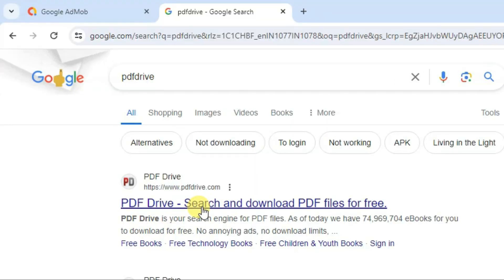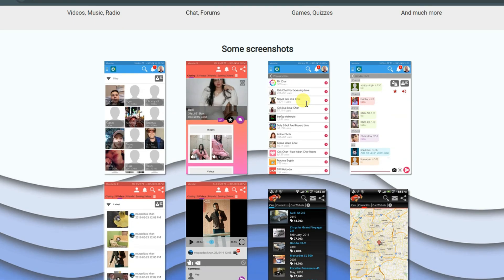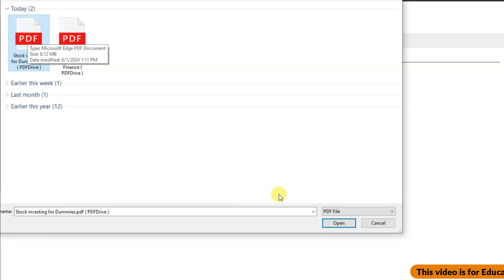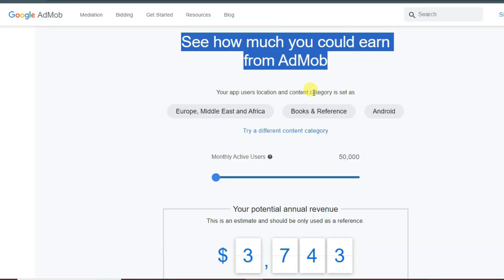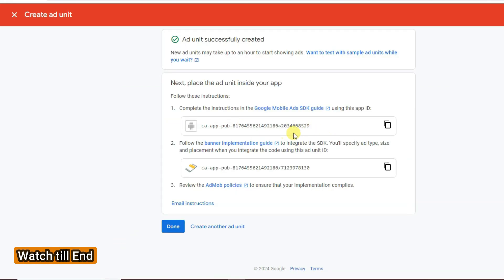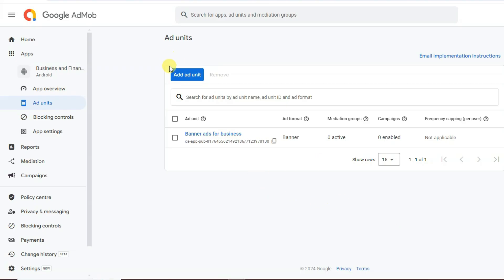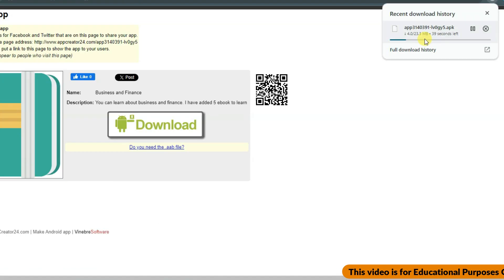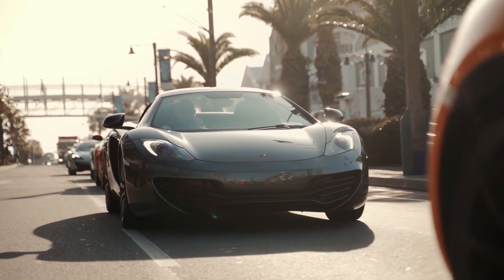How to Build Educational App and Monetize With Google AdMob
You can Build educational app and monetize with google admob to earn money. admob is trusted google's product. You can make app without coding knowledge. it is step by step guide.